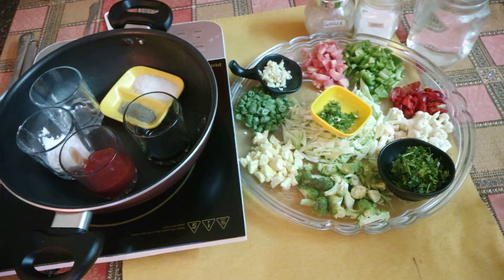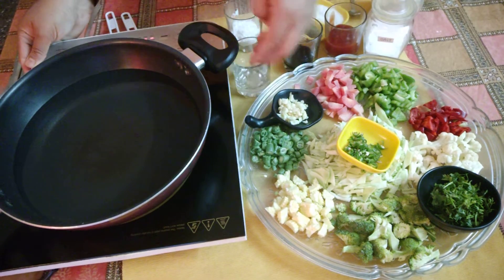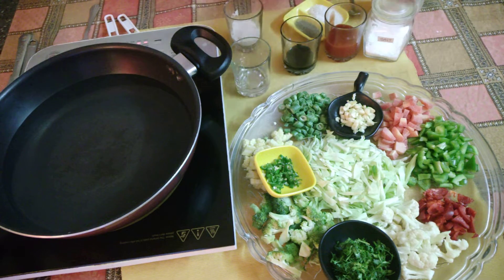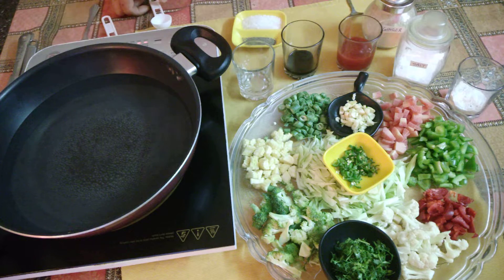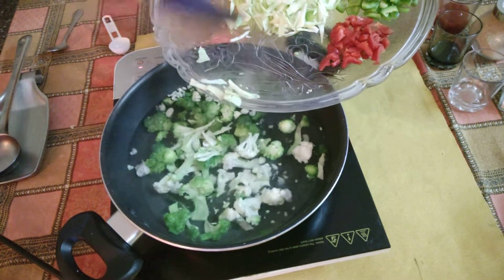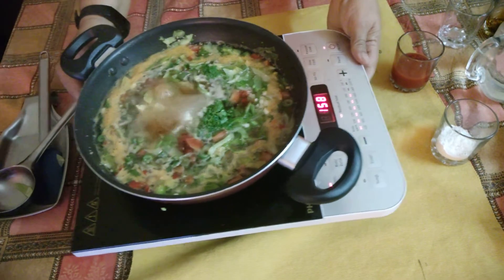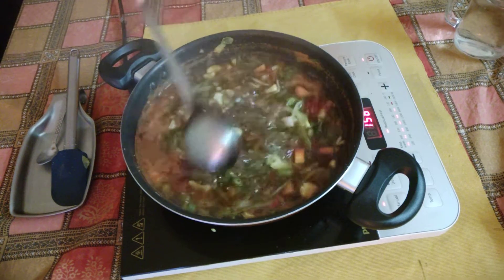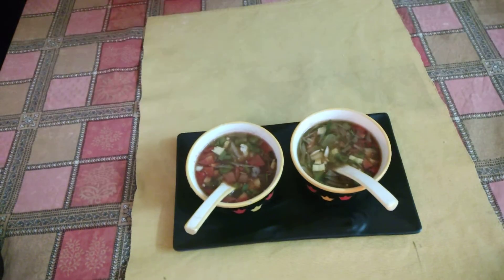OnePotDish SweetAndSour Soup NoOil DietFood Easyrecipe ExoticVegetables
Amazing dish for those who love vegetables. Easy and quick recipe without oil.